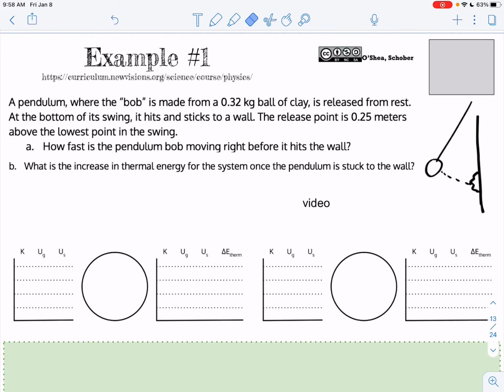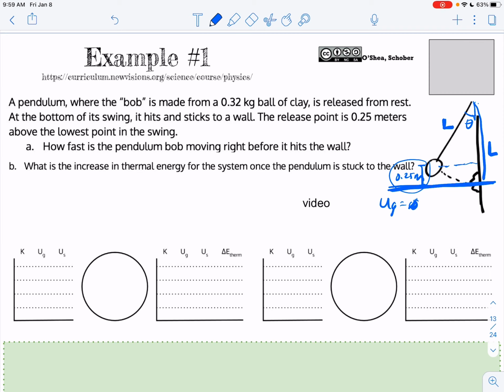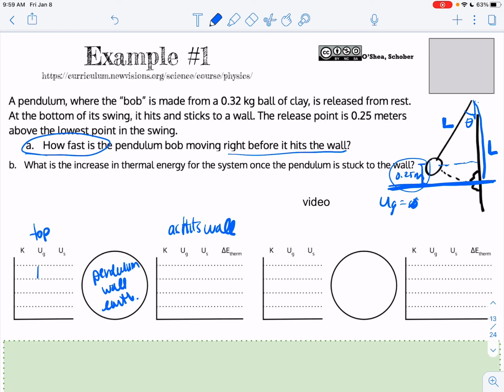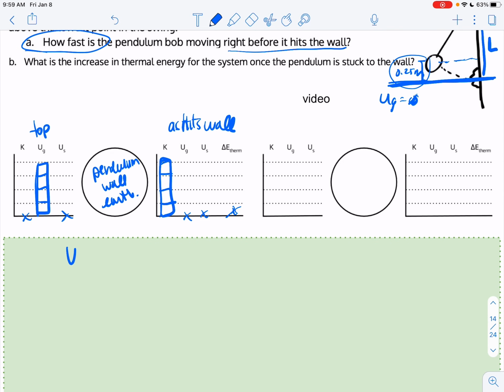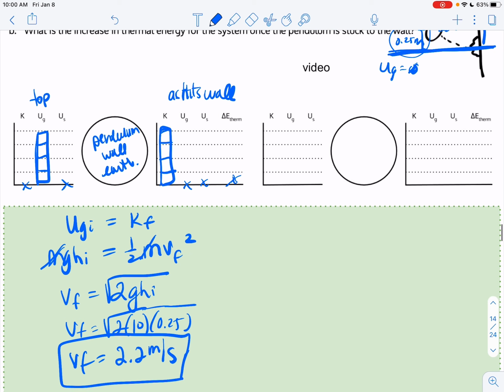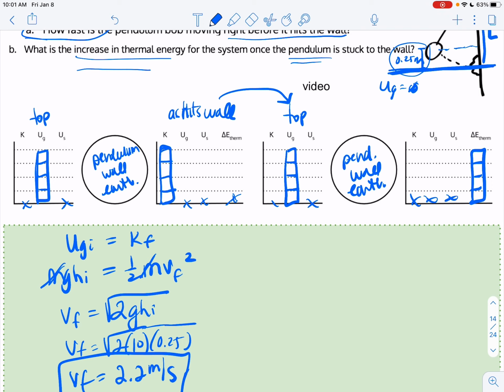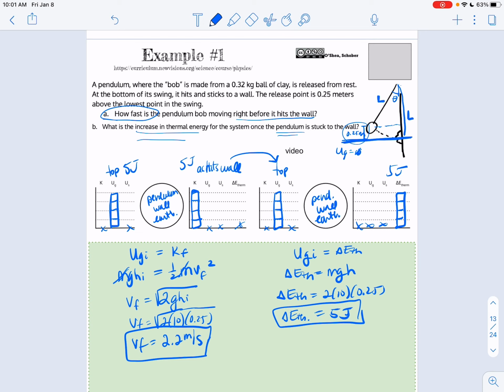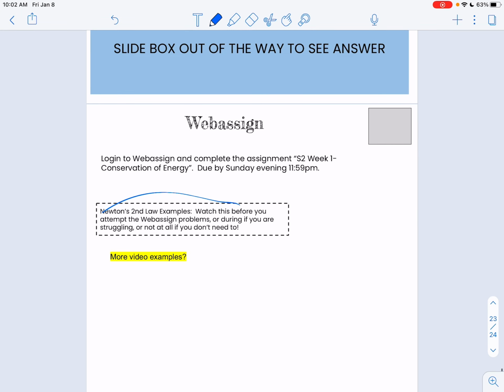AP Physics S2 Week 1 Energy Example #1